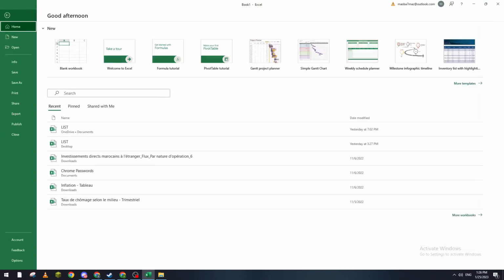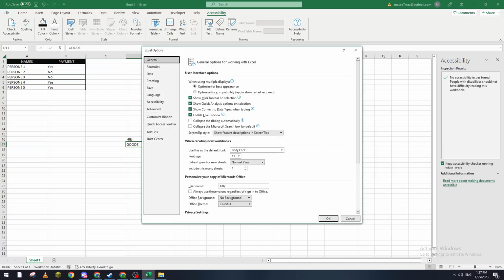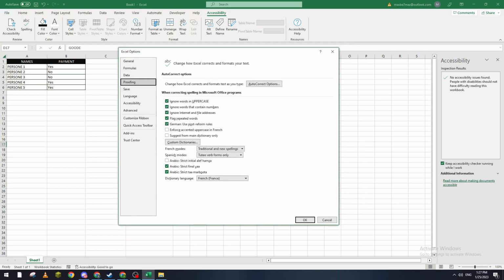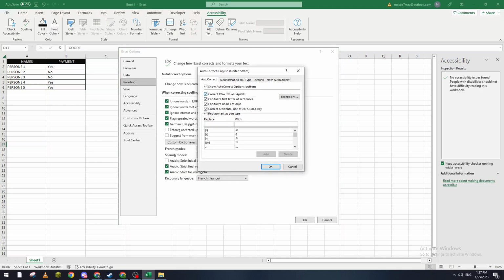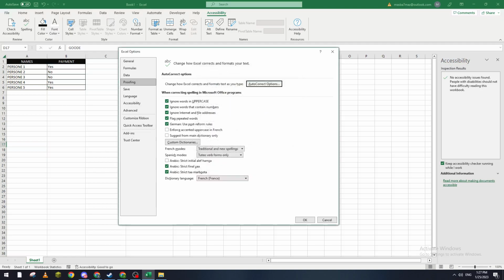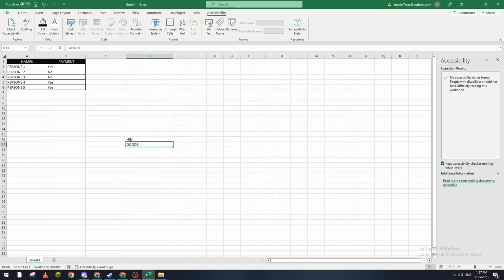How To Ignore All Errors Excel Tutorial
Today we talk about ignore all errors in exel,how to sum in excel with errors,how to use excel error sum function?,excel sum function ignore error